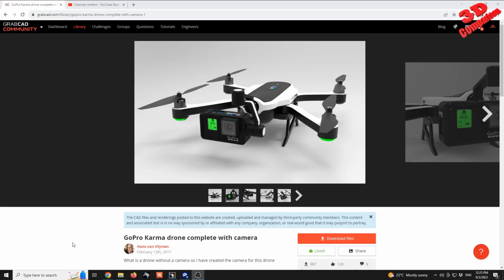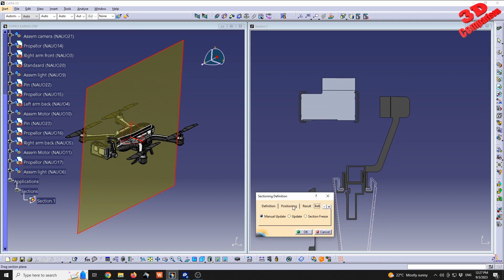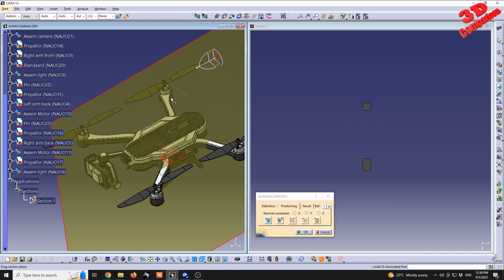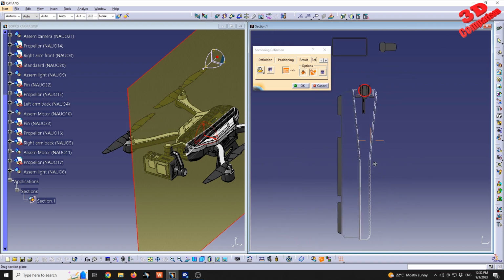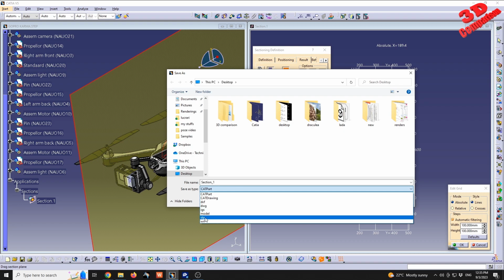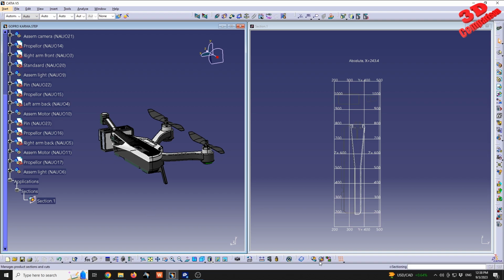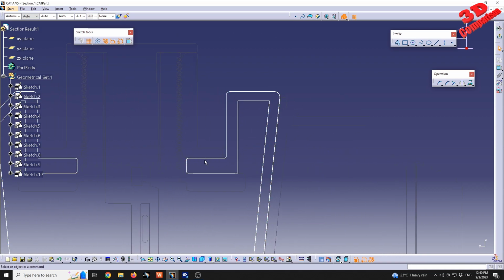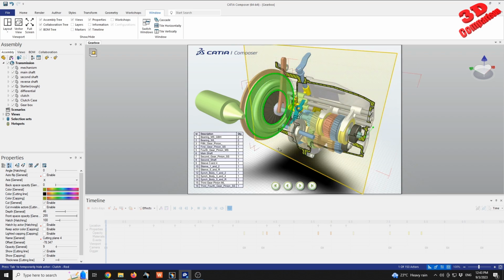CATIA V5 - Section Analysis setup and features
Section Analysis in CATIA V5 is a tool that allows you to create section views of 3D models. This can be useful for visualizing the internal structure of a model, or for checking for interferences between parts.

I hope this video helps! Let me know if you have any questions in the comments section